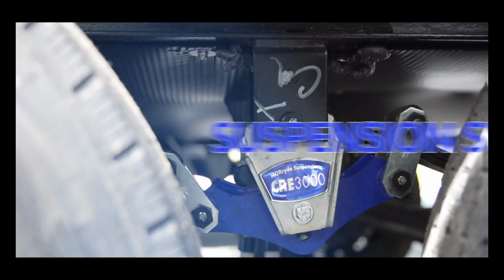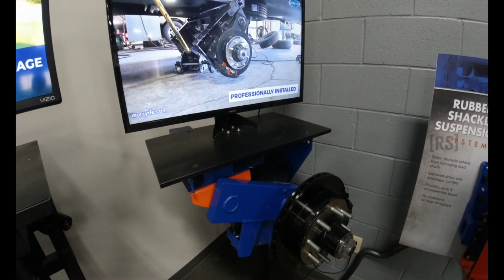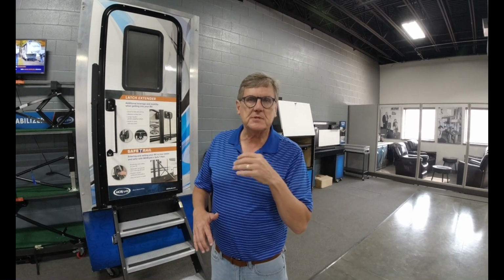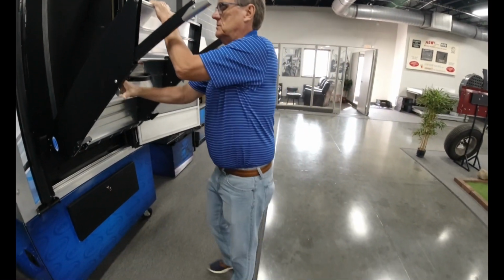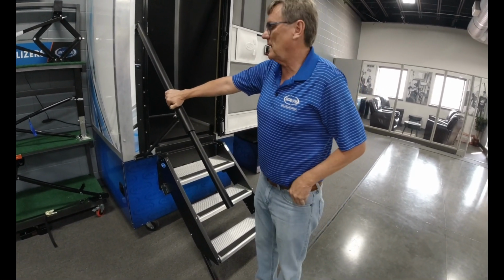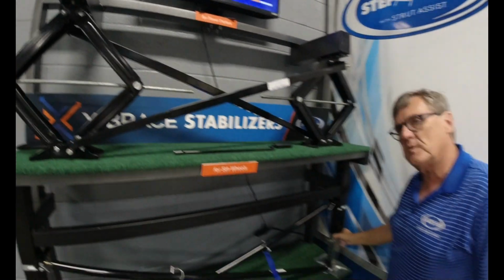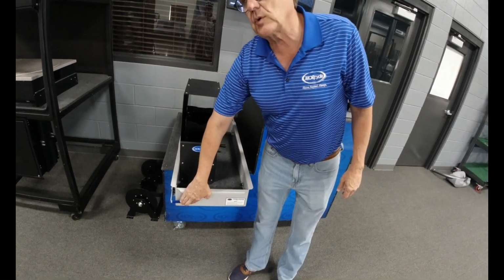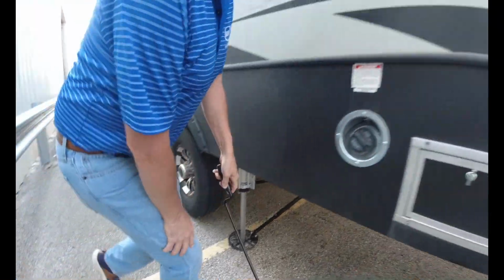Part 2: New RV Products for 2023 from MORryde. Ep 4.24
Part 2: New RV Products for 2023 from MORryde. Sneak peak on new products for 2024 and how MORryde is innovating the RV industry Ep 4.24
⬇⬇⬇⬇Click the ▶Show More◀ to get More info⬇⬇⬇⬇

Click the 🔝 🔝 JOIN Button 🔝 🔝 to become a member and get even more discounts!

Featured:

WHATS ON YOUR BUCKET LIST?  I want to join you... Go here to sign-up

Get Aventon Aventure E-Bikes or any other model of Aventon bikes by clicking here to receive special discounts...

Get even more discounts ($100 off) on Aventon e-Bikes by emailing us directly at . (Must be a Subscriber of this channel to receive the special coupons)

Our Direct Links

Our New Amazon Direct Store